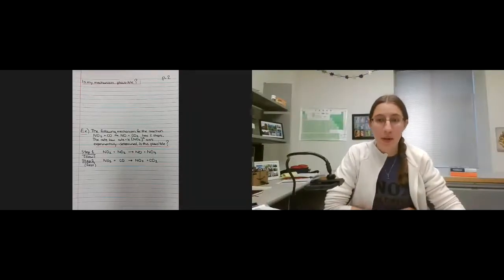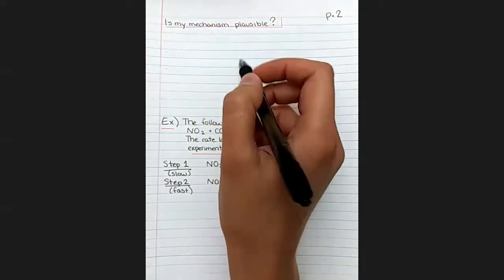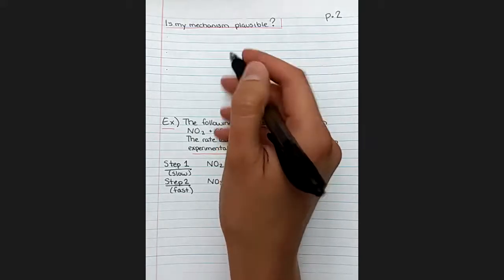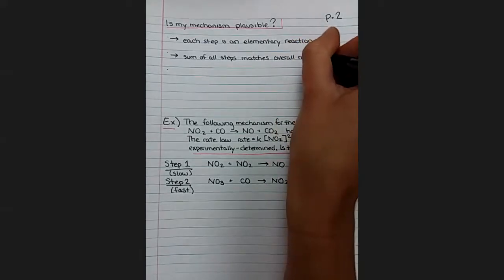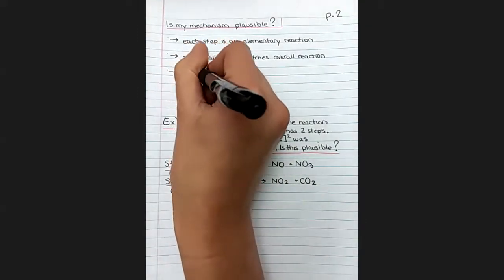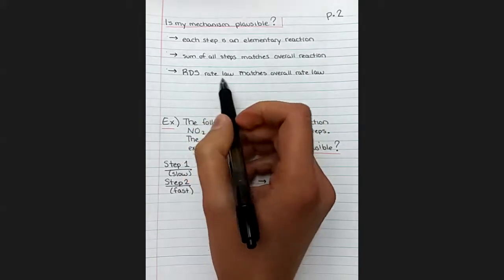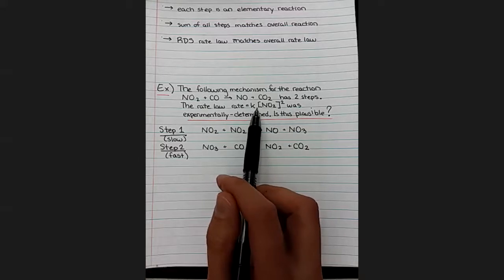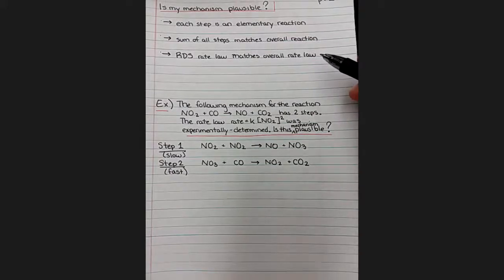Kinetics - 13. Plausible Reaction Mechanisms and Intermediates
For a mechanism to be plausible, each step must be an elementary reaction, the sum of all steps must match the overall reaction, and the RDS rate law must match the overall rate law. An intermediate is produced in one step and used up in a later step, as opposed to a catalyst which is used up in one step and regenerated in a later step.